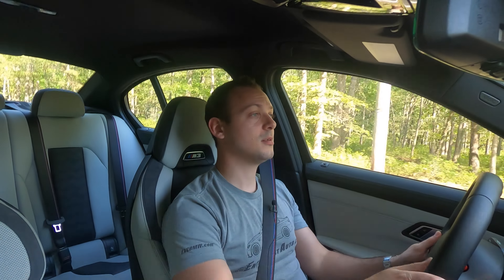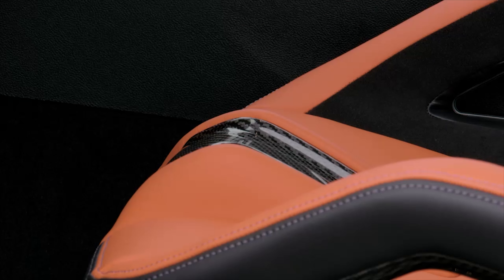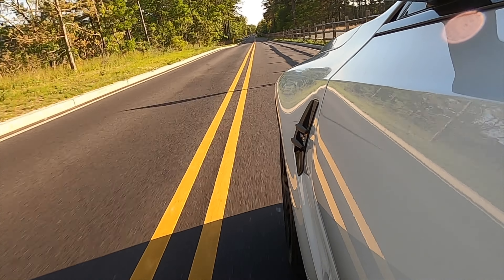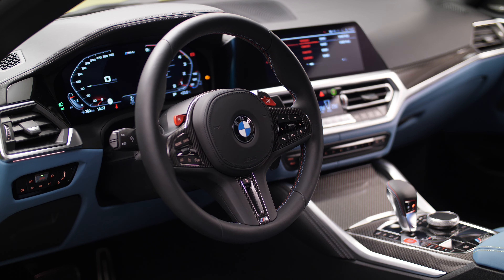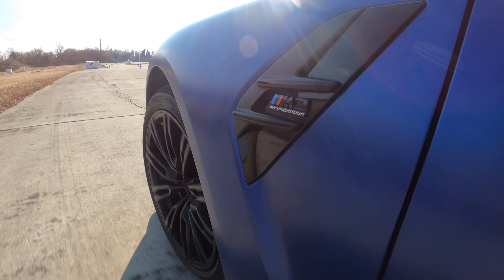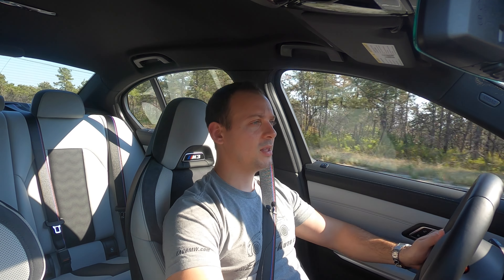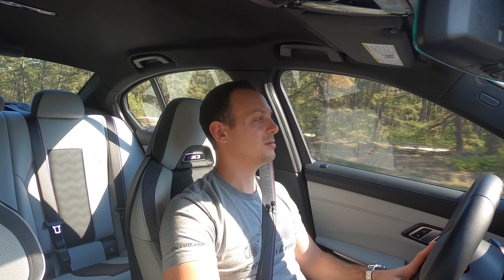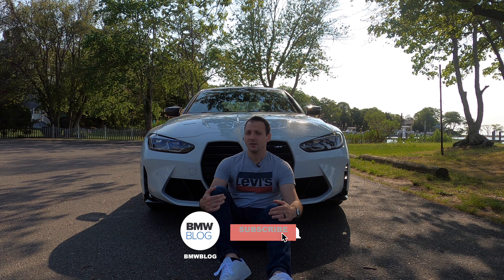BMW M3 Manual Transmission Review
For decades, the recipe for a BMW M3 remained the same — engine up front, manual transmission in the middle, and drive going to the back. BMW’s tweaked it a bit over the years; its changed up the cylinder count, added some automatic transmissions as options, and even threw in some turbochargers. Ultimately, though, the M3 has always been a car that can seat four people, be used on a daily basis, lap a track like a hooligan, and put enormous grins on its passengers’ faces. This new G80 BMW M3 might look wildly different than any other M3 before it but the recipe remains the same.

No car is perfect. When reviewing cars, there are really only two different kinds; those that are great despite their flaws and those that are bad because of them. The G80 BMW M3, even in its standard, manual spec, is the former. It has flaws, a great many, but the final product is so much more than the sum of its parts that it makes you forgive it for all of them.

Once behind the wheel, I had zero concern as to how it looked.

00:00 Intro
00:20 Exterior
01:30 Interior
04:10 Driving
06:15 Autocross
14:00 Conclusion

Tools used in this video:

GoPro Hero 9
Rode Wireless GO